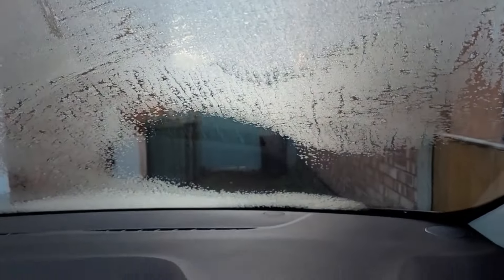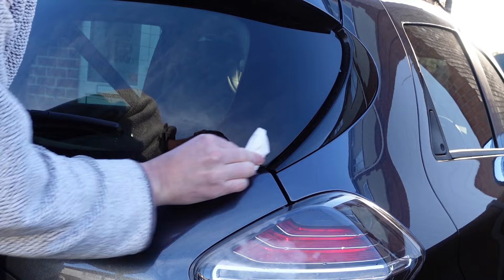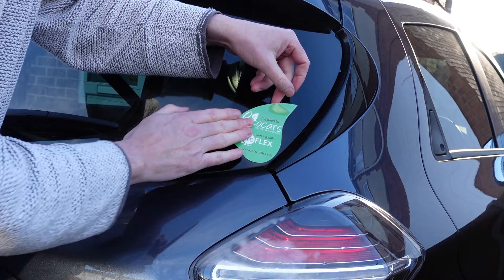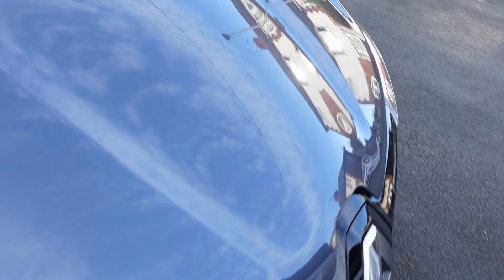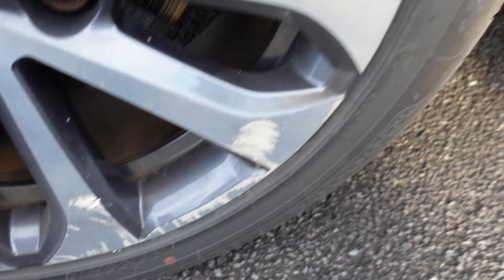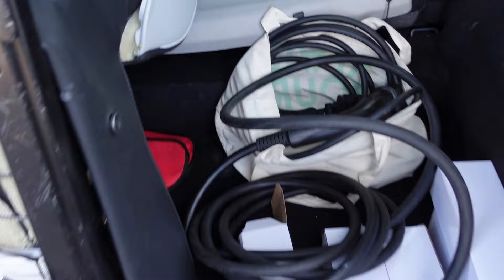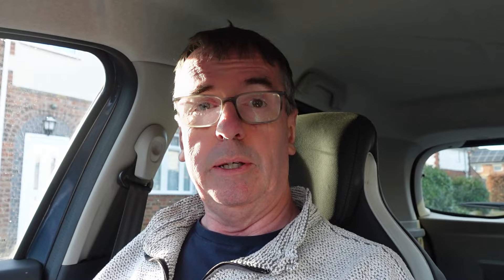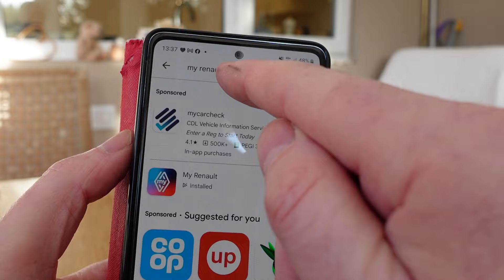Part 6 . Wednesday walk around the Renault Zoe and a download app attempt !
In this video about, ✅ Part 6. Wednesday walk around the Renault Zoe and a download app attempt!

And just look at the predicted range on 100% charge!
see you all on Thursday night for my chat with  EV Nick.